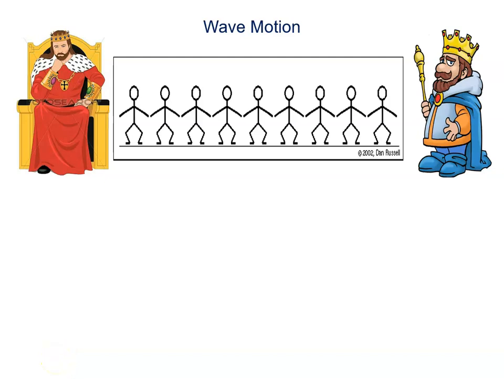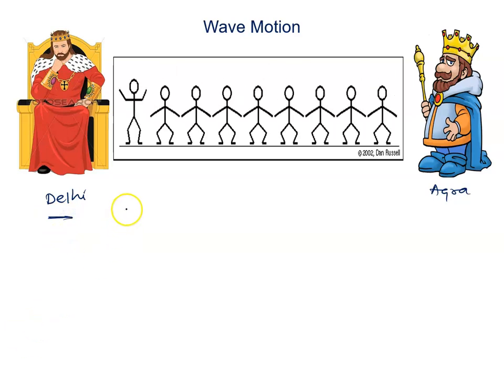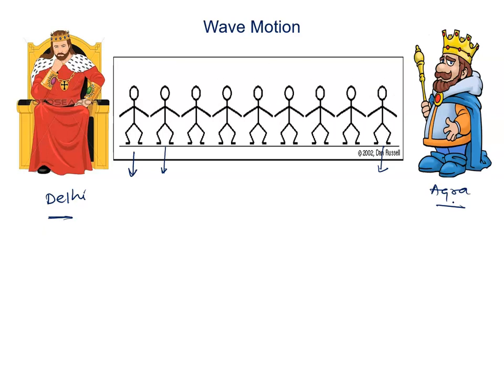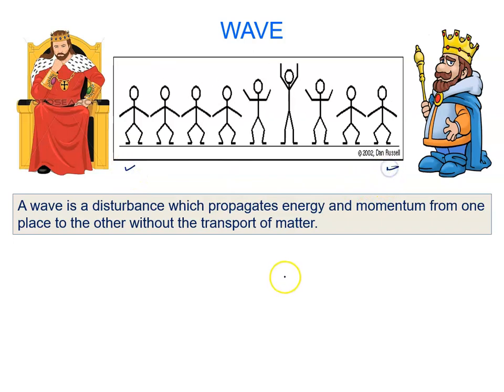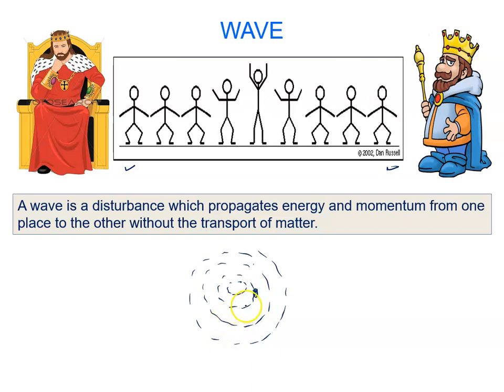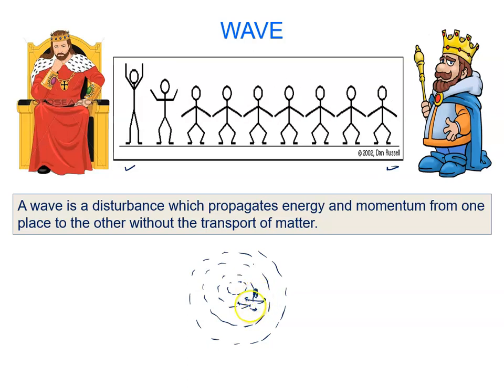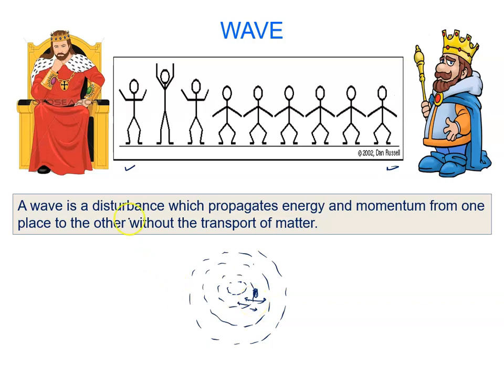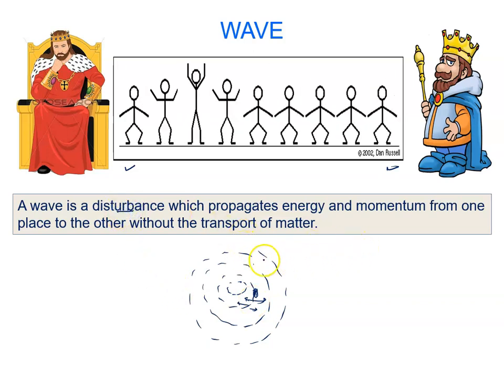1 Wave Motion